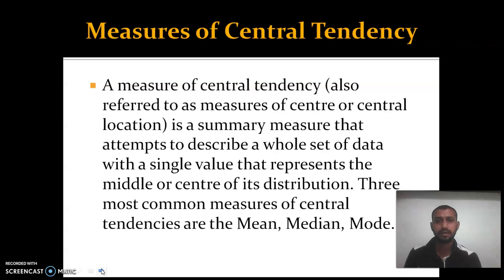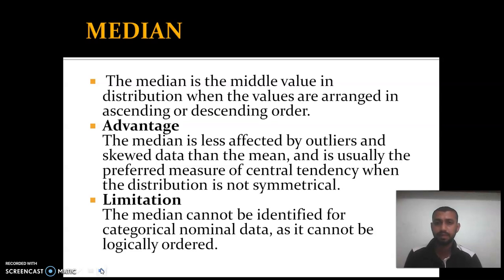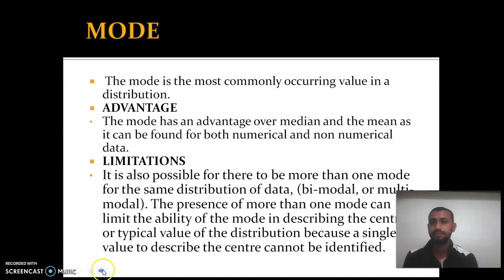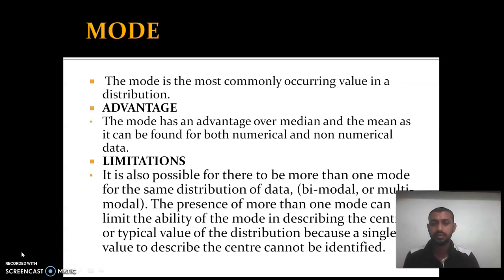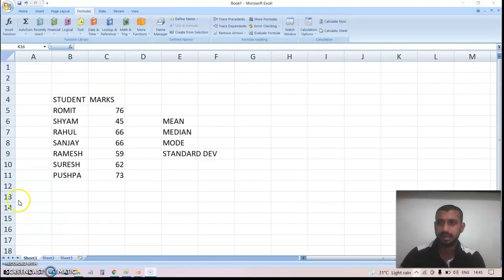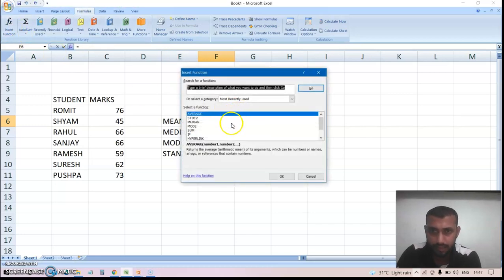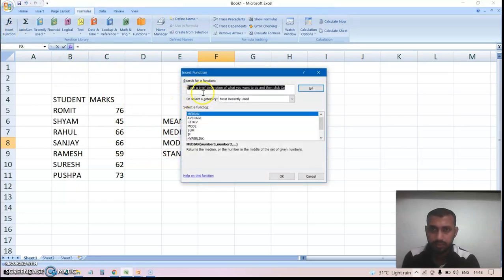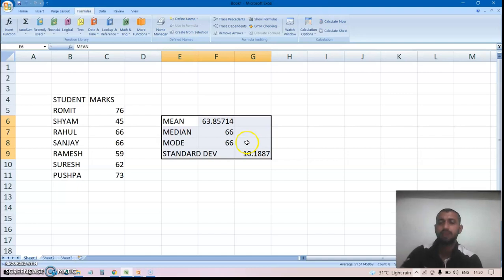How to calculate Measures of central tendency and standard deviation Through ms-excel